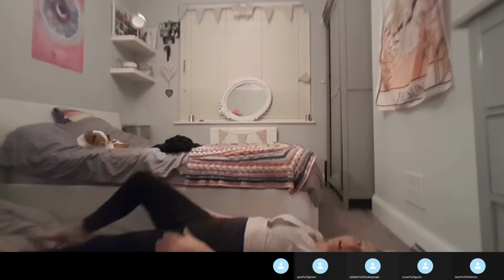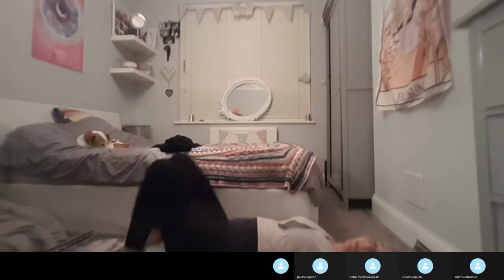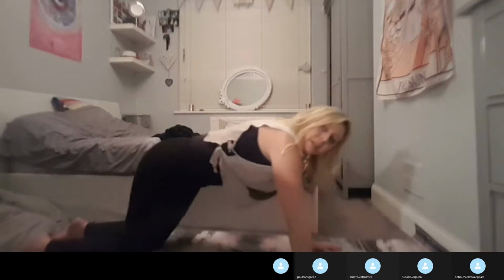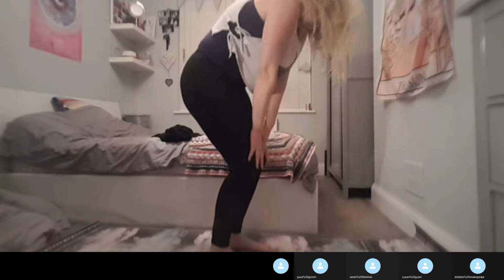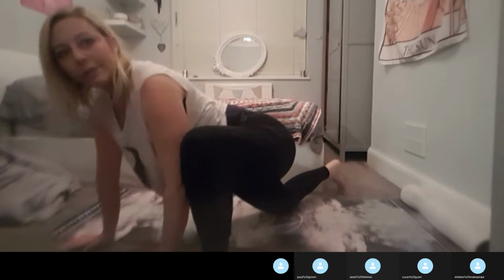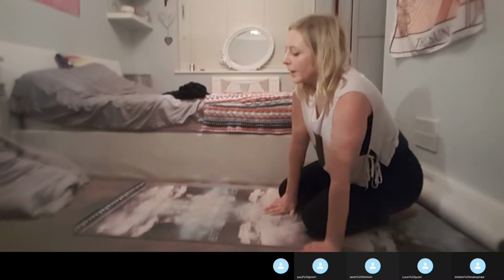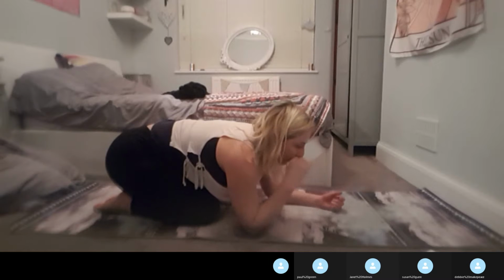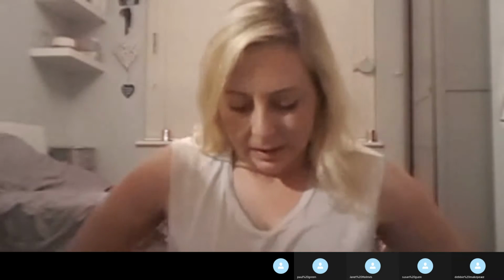Yoga for back pain with savasana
Savasana at the end didnt upload! Sorry! Please choose one from my 5 min meditations to finish your class. Never skip savasana ☝😘🙏

I hour gentle yoga for back pain with healing mantra, yogic breathing (right nostril breath, great lock) and meditation at start. The final meditation had been cut short by YouTube, sorry!  PLEASE DO NOT PRACTICE GREAT LOCK WHILST PREGNANT.

Right nostril breathing:
Breathing solely through one nostril can change your energy and mood. The yogis say that right nostril breathing is associated with sun energy, vigor, and alertness; while left nostril breathing is connected to moon energy, calmness, and sensitivity.
• Energizing: Increasing Solar Energy (p. 106) – If you’re feeling tired and slow moving, give this pranayama a try. Sitting in easy pose, block the left nostril with the thumb of the left hand and keep the other fingers straight and pointing up. Take 26 long, deep breaths through the right nostril. That’s it!
• Energy Boost (p. 108) – If you’re feeling really, really tired, use the same seated posture and hand position as above, but perform breath of fire through the right nostril. Continue for three to five minutes, and then give yourself a few moments to allow the energy to circulate. (I often use this one right before it’s time to pick up the kids at school, so I can keep up with them in the afternoon.)
• Soothing: try left nostril breath.

The great lock:
 The Maha Bandha is made up of 2 words “Maha” means “Great” and “Bandha” means “Bond” or “Lock”. By practicing the Great Lock yoga, we can hold the prana energy on any part of the body.

Maha Bandha Yoga helps in the distribution of energy in the body. Regular practice also helps in the disposition of blood in the body. While practicing the Maha Bandha, we leave the breath out, through which all the negative energy present inside the body is excluded.

What Is Bandha?
Bandha is one of the important practice of yoga. That is why the ancient Yogis also gave importance to this yoga Kriya. As time passed, the popularity of Bandha yoga declined and the asana started coming into trend.

Life energy comes out from our body in three ways, from the lower part, from the middle part, and from the upper part. Maha Bandha is a combination of three Bandha namely Jalandhara Bandha, Uddiyana Bandha, and Mula Bandha. By applying these three bandha together, we can accumulate life energy within ourselves.

How To Do Maha Bandha (Great Lock) –

Sit down comfortably in Padmasana or Siddhasan or Sukhasana. Sit in that posture in which you feel comfortable.
Keep your hands in the Dhyan Mudra on your knees and focus on your breaths for a while. Keep your eyes close.
Take a deep breath and leave it out completely and then hold the breath out. Now by holding the breath out, apply Jalandhar bandha (touch your upper part of the chest with your chin), then apply Uddiyana Bandha (pull your stomach inside), and finally, apply the Mula Bandha (drag the abdomen area in the upper direction).
Now remove all the Bandhas one by one (first remove Mula, then Uddiyana and then Jalandhar Bandha) and then breathe slowly. This is one round of Great lock. Take a break of 10-15 seconds after each round and then start again.
Practice this 5-10 times.

Physical Benefits

It is beneficial for the whole body, especially for the nervous system, abdominal organs, muscles, and nerves.
Nowadays most of the work is done through computers, which does not allow much movement of the body, so the circulation of blood does not reach the stomach area properly. Maha Bandha is an action which can increase blood circulation inside the stomach.
It stimulates the pineal and pituitary glands in the brain, through which adjustment occurs in their hormonal secretion.
Regular practice of great lock increases gastric hypertrophy. By which digestive power is also strengthened.
Beneficial for diabetes patient.
Improves fertility in men.

Mental Benefits

When you practice Maha Bandha, you act more alert, by which you become concentrated, as a result, it relieves stress and depression.
It enhances the positivity in the person.
By practicing Maha Bandh, the mind remains calm.

Spiritual Benefits

Maha Bandha is helpful in Chakra activation. The Mula Bandha stimulates the Muladhara chakra, the Uddiyana Bandha stimulates the Manipur chakra, and the Jalandhar bandha activates the Vishuddhi chakra.
By practicing this lock, many accomplices are automatically attained.
Precautions Of Maha Bandha (Great Lock)
There are some situations in which you should not practice the Great lock. Keep the following precautions in mind.

Pregnant women should avoid this asana.
Maha Bandha should not be practiced by people suffering from heart disease, stomach or intestinal ulcers, strokes, paralysis, and hernia.
Women should not practice this posture at the time of menstruation.
High blood pressure, glaucoma, and heaviness in the head is a contraindication.